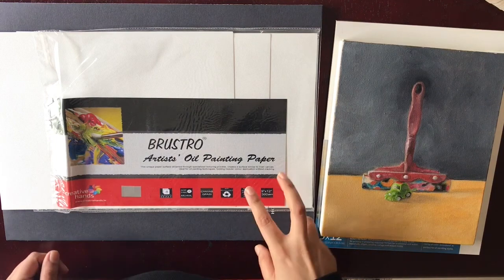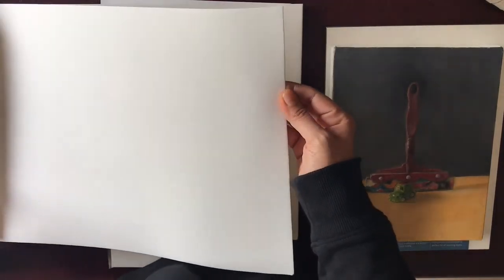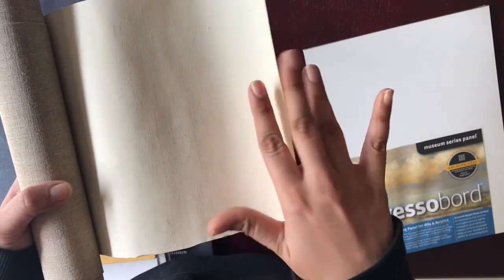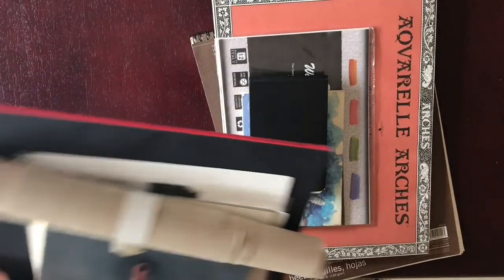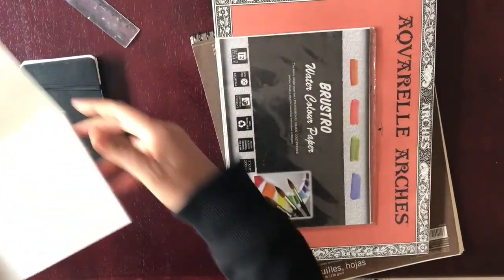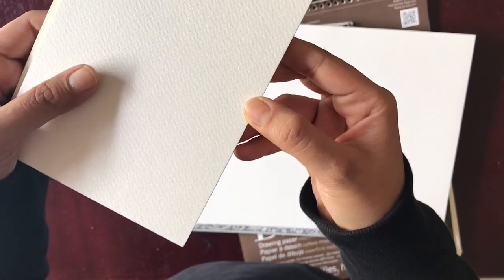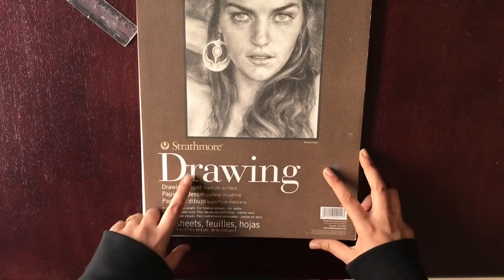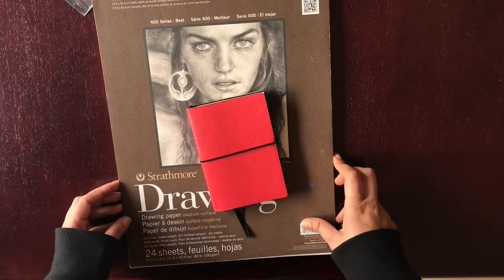How to choose the surfaces to paint on?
This is the first in the series of videos where I showcase the materials I use for my art projects. There will be more information about my brushes, paints, and mediums in the upcoming videos.

In this video I walk you through the painting surfaces I use:
Oil painting
1. Brustro artist's oil painting paper
2. Arches cold-pressed oil painting paper (300 gsm)
3. Artfix (L64C or L84C) oil-primed canvas
4. Gessobord from Ampersand

Watercolor:
1. Brustro watercolor paper
2. Arches Hot pressed and cold-pressed paper (Hot pressed is smoother than cold-pressed) (300 gsm)
3. Gamma cold-pressed watercolor paper (300 gsm)
4. Moleskine watercolor notebook (3.5 x 5.5")

Drawing
1. Strathmore medium surface drawing paper